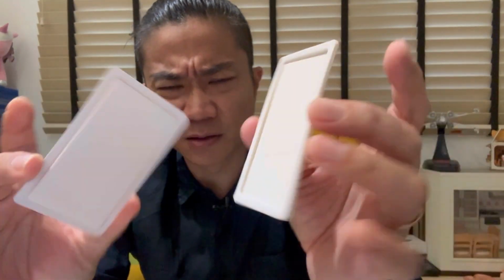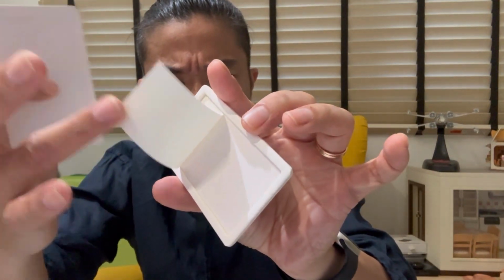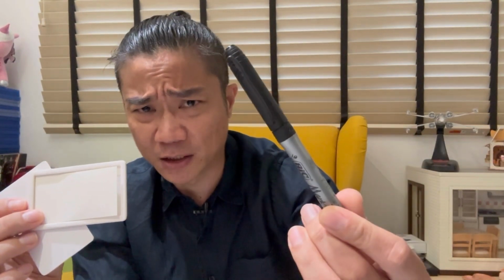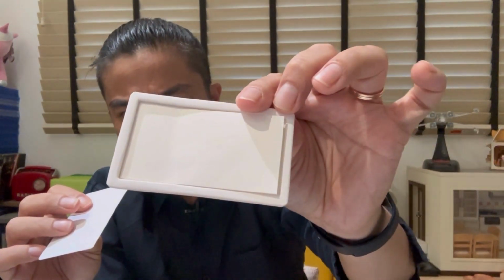Nique Tan Chats - C Pad System by TCC Magic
Hi magicians and mentalists! Here I chat about this product I managed to get my hands on!